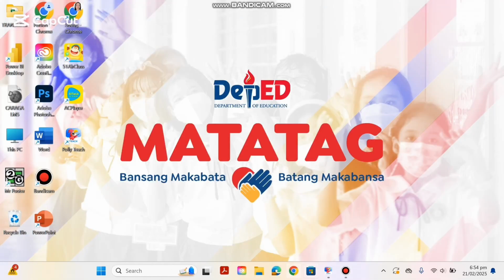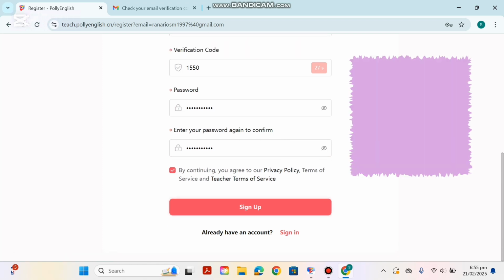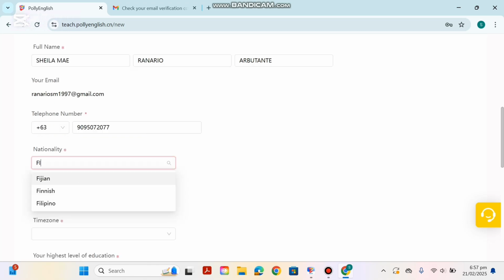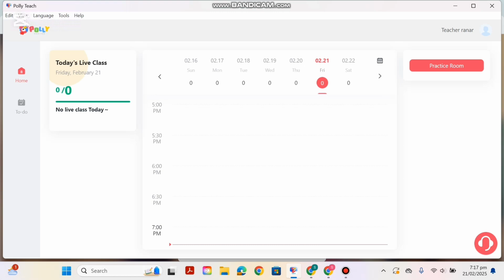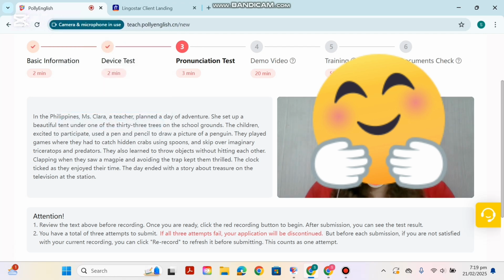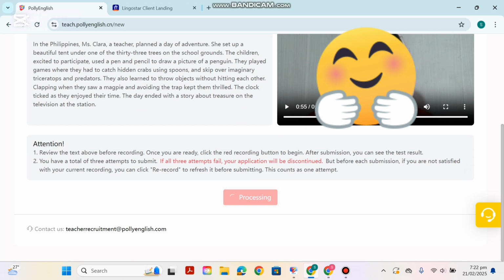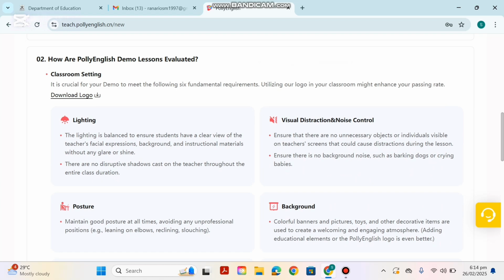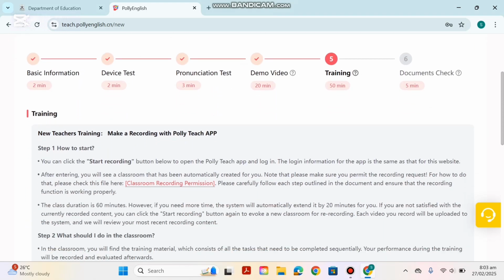STEP BY STEP ON HOW TO APPLY IN POLLY ENGLISH